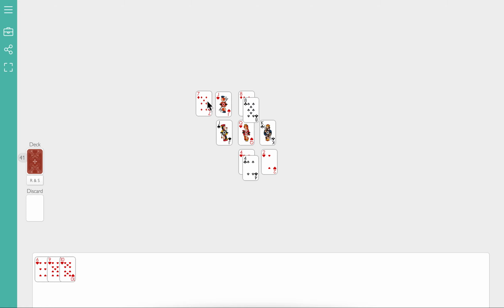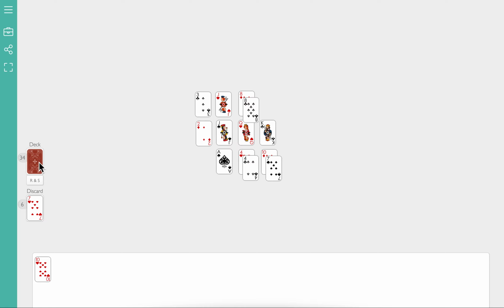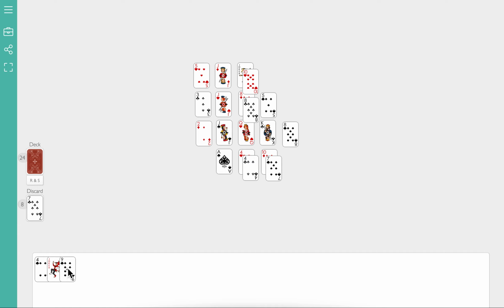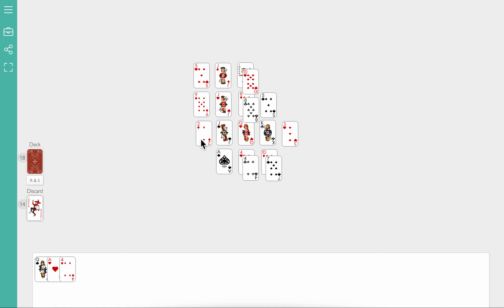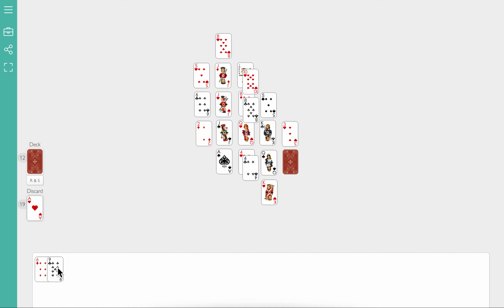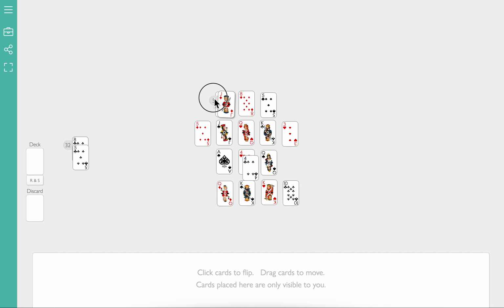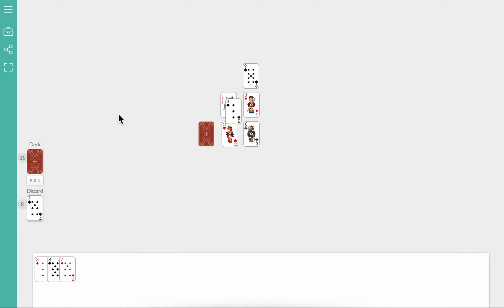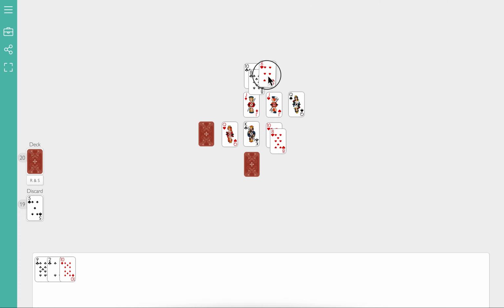Clearing v3.1.0 Gameplay Walkthrough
This is my third walkthrough video for my solitaire card game, Clearing, submitted for the BoardGameGeek 2021 54-Card Game Design Contest. This video is the first for the new v3.1.0 ruleset.